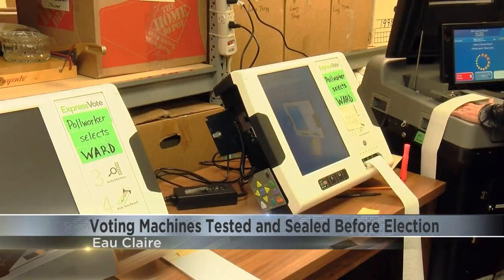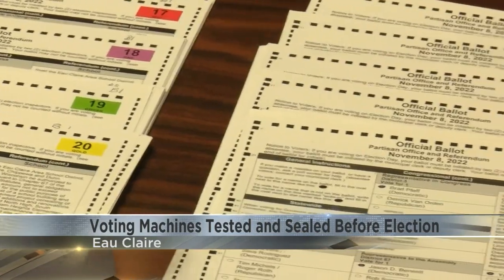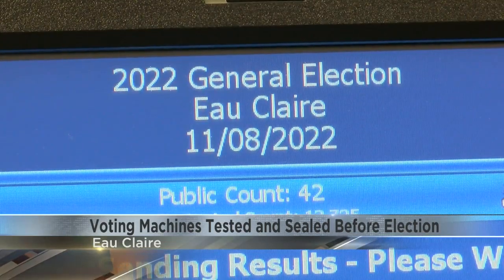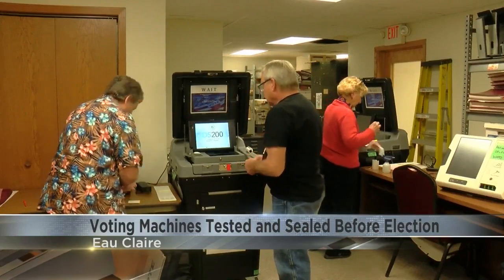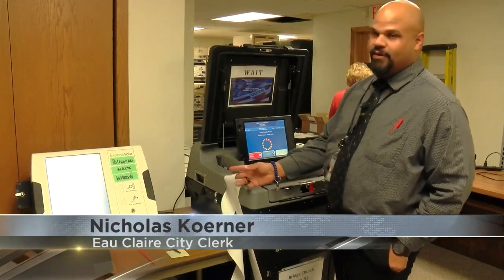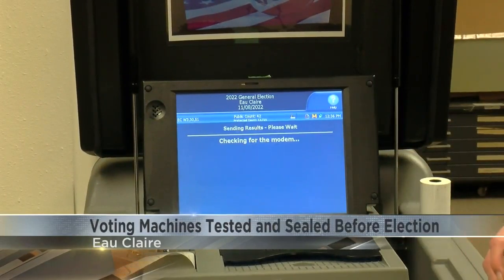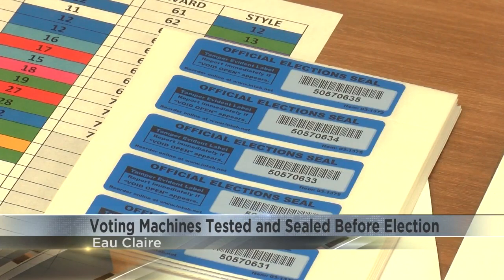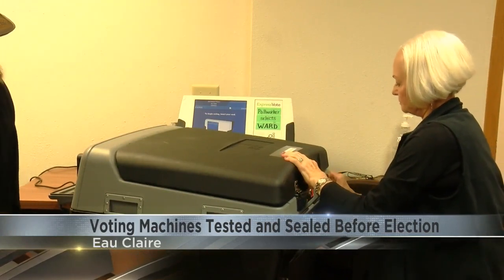Voting machines tested and sealed ahead of election day